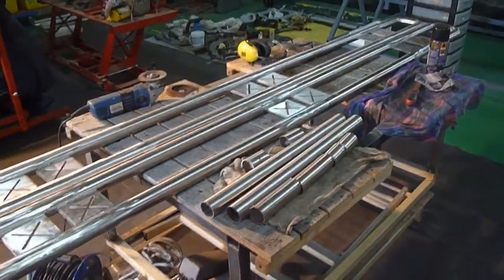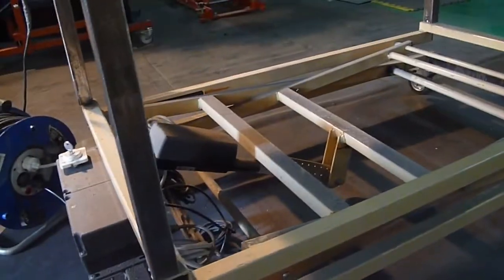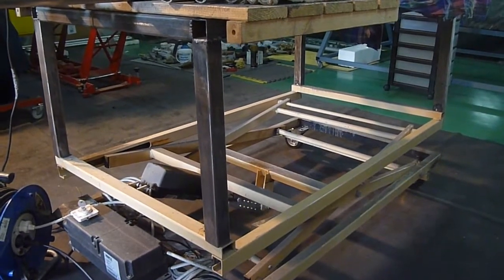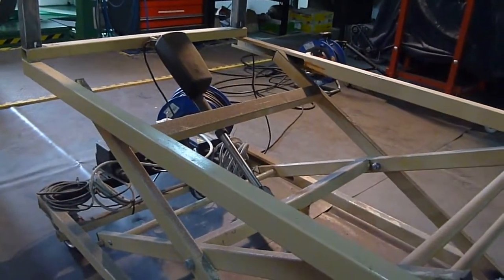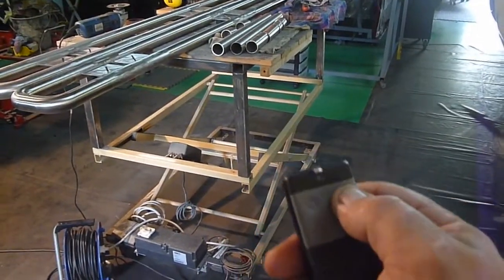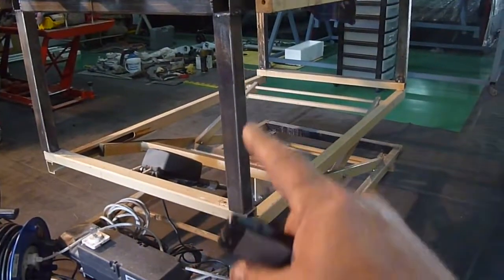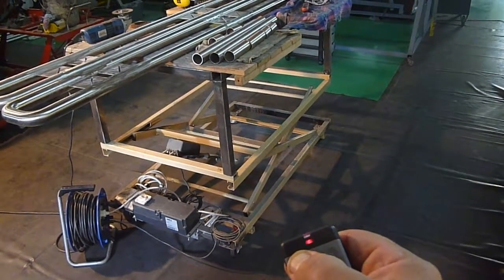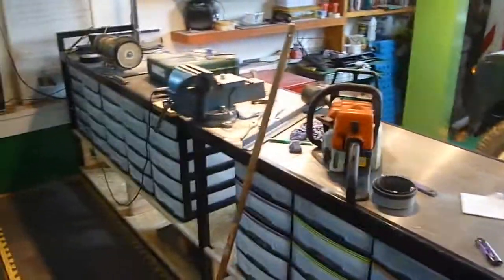DIY Homemade scissor lift table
As i am getting a bit older i did not want to keep bending down or over items i am going to make or weld, I was looking round my local scrap yard and found this old hospital bed frame, I had a old motor arm from a Couch we no longer use and put the two together, This could easily be done with a threaded bar and a motor or Air tool to change the height.